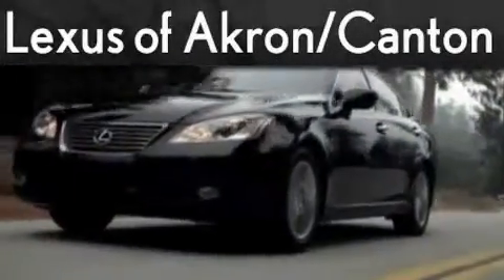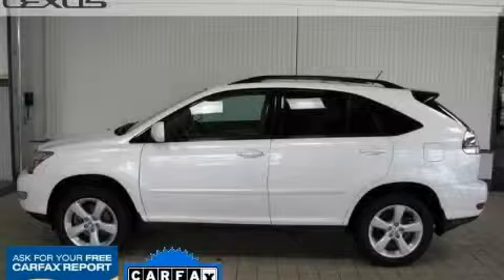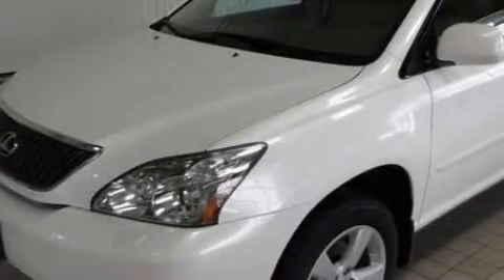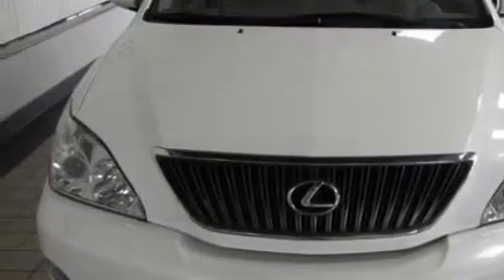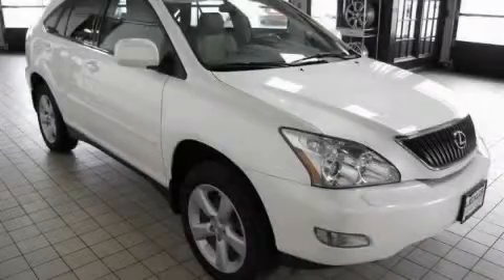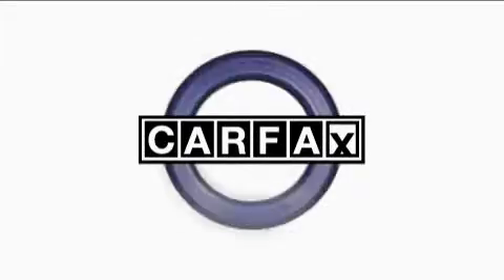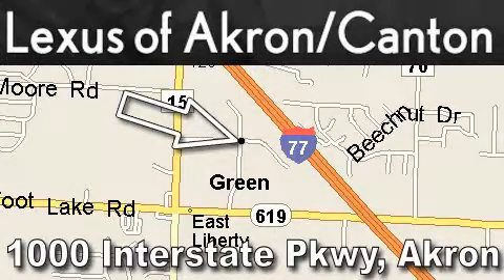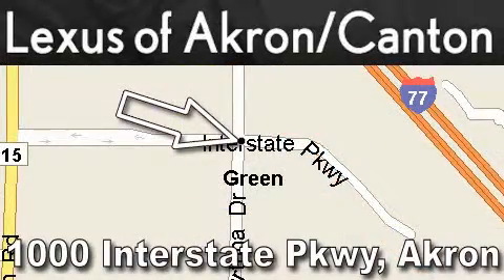2005 Lexus RX 330 Akron OH 44312 Stock: 10954A VIN: 2T2HA31UX5C079155 LexusofAkron.com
We are proud to present this one owner 2005 Lexus RX 330.

 We've been honored to serve the Akron OH area, we promise that your experience at our dealership will exceed your expectations!

 Year: 2005
 Make: Lexus
 Model: RX 330
 Engine: 3.3L DOHC MPI 24-valve V6 engine
 Trans.: Automatic
 Exterior: White
 Miles: 77,850
 Interior: Tan

 Welcome! Our passion is providing you with a world-class ownership experience. We share the thrill our customers get from owning and driving a Lexus. Whether you come in for a new or pre-owned Lexus, to have your vehicle serviced or to arrange financing, we are committed to providing a Lexus experience that keeps you coming back.

 Pre-Owned 2005 Lexus RX 330 Akron OH